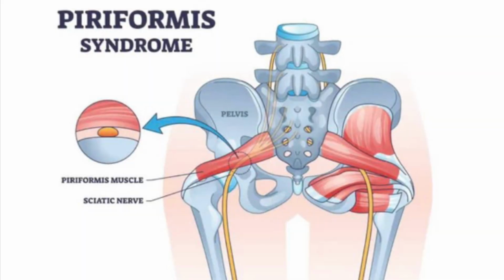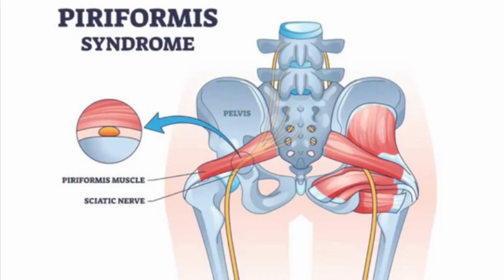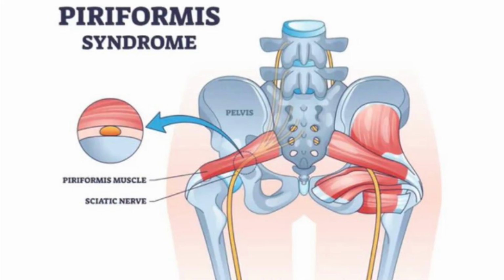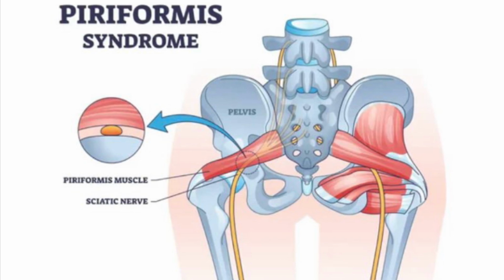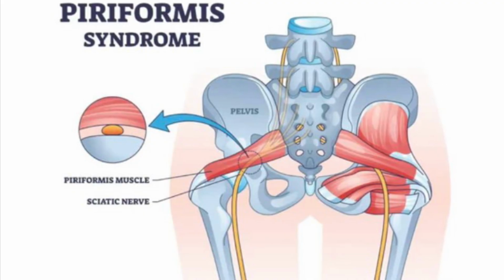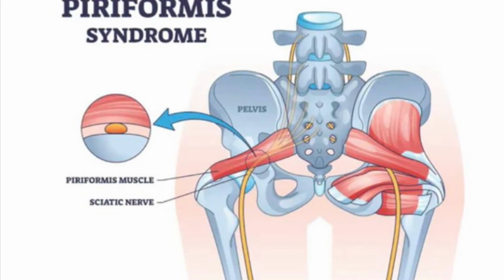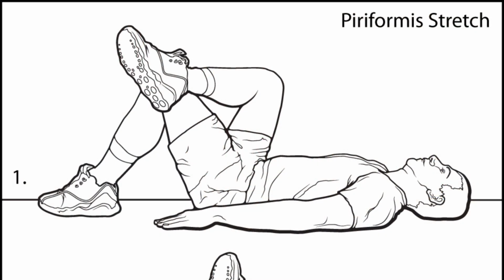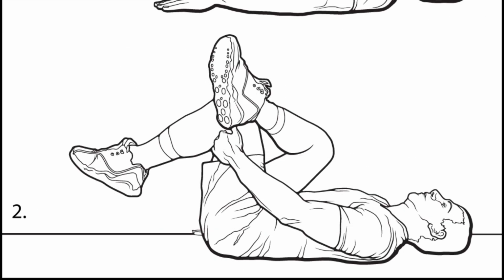Piriformis Syndrome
This week, Dr. Jeff and Willow talk all about Piriformis syndrome.